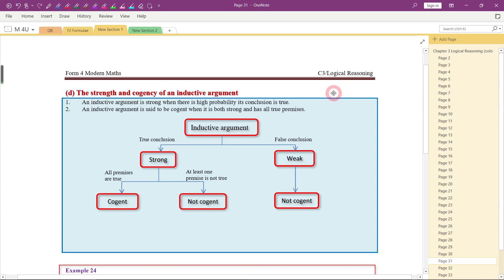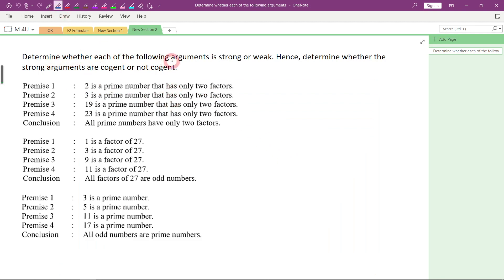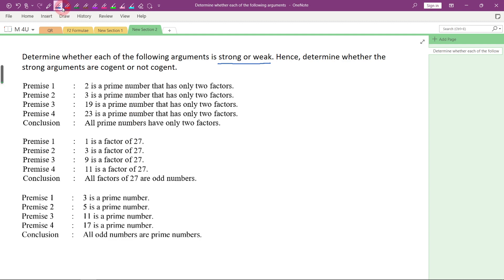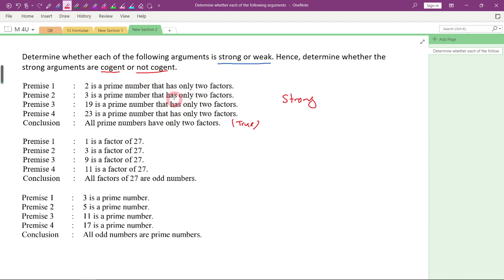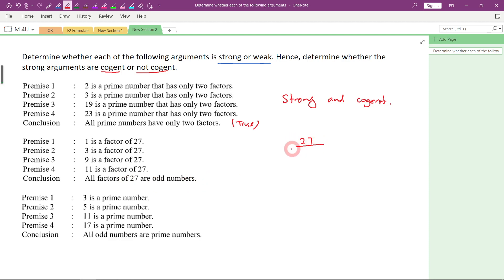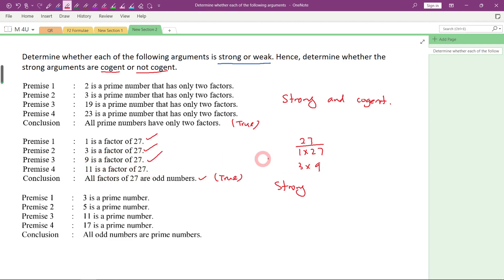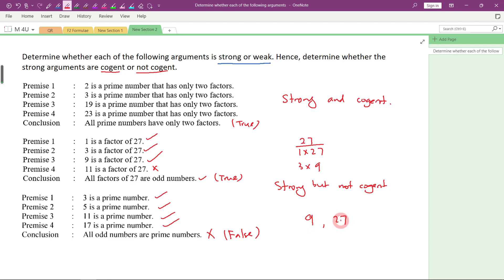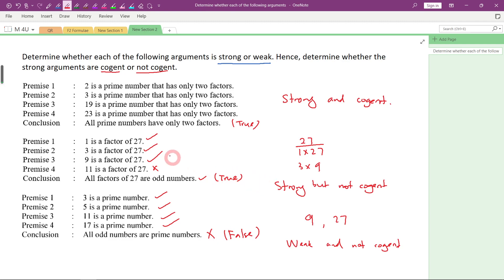Form 4 Modern Maths, Chapter 3 (3.2 (d) The strength and cogency of an inductive argument)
For this part, I do not really agree with the chart given in your textbook, which states that true conclusion then it is strong and false conclusion then it is weak. I think most of the SPM reference book also follow your textbook, therefore I follow your textbook too. Actually, it is possible for a strong inductive argument to to have a false conclusion, and for a weak inductive argument to have a true conclusion. In the future when you go deeper in this topic, you will find out that the strength of an inductive argument does not follow this chart every time.